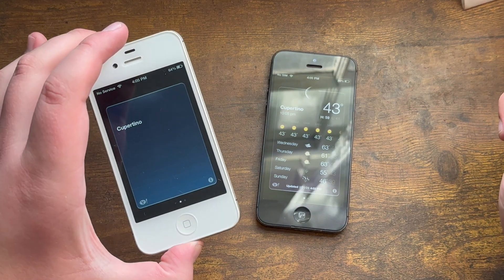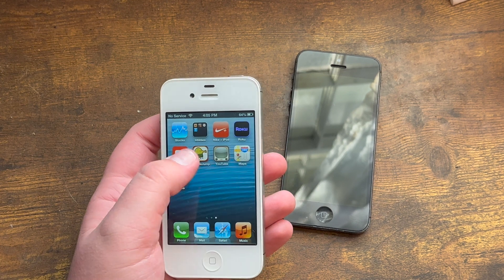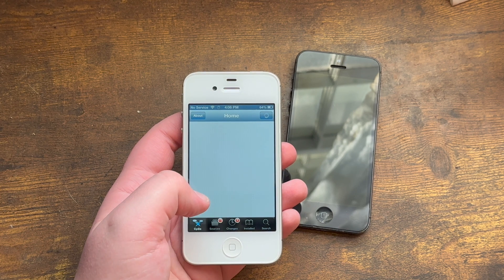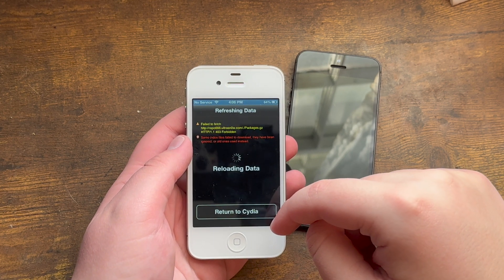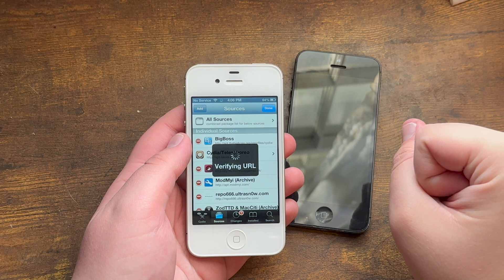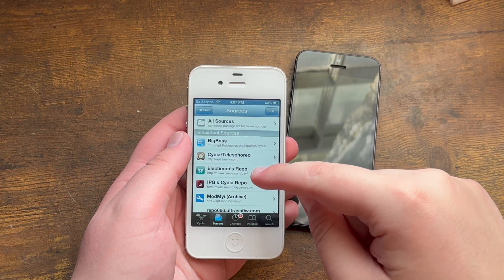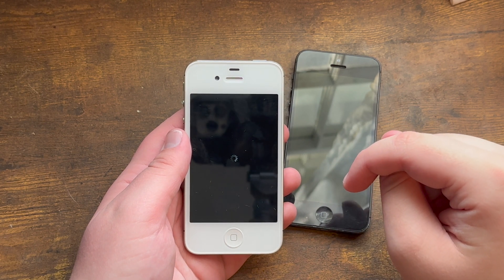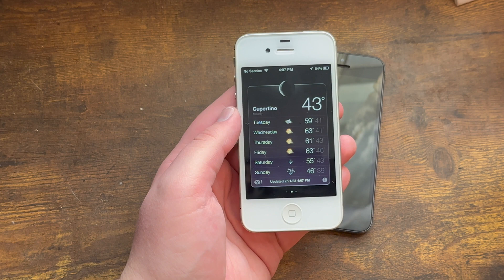How to fix the iOS 6 Weather app!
Repository (If this goes to a website, please do not go to it because I have no idea if it is safe or if it contains malware!)

Next video: Apple Watch Series 7 unboxing!